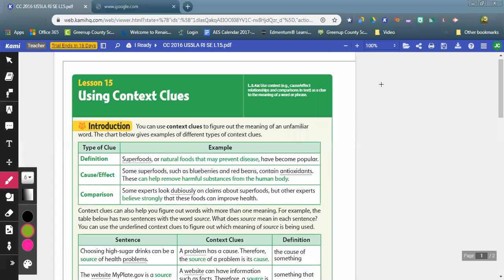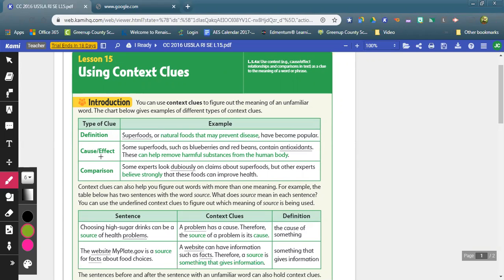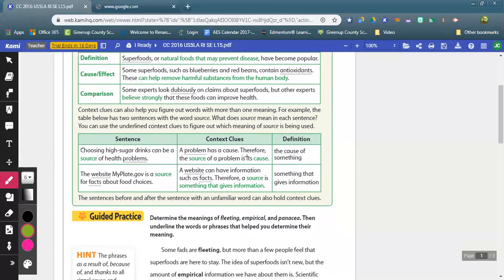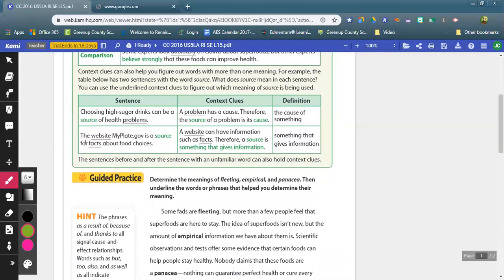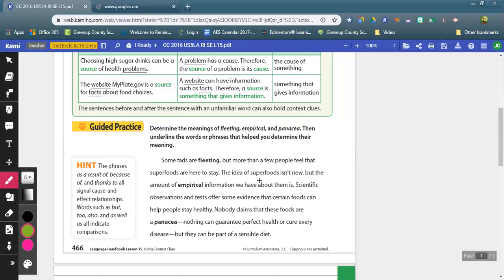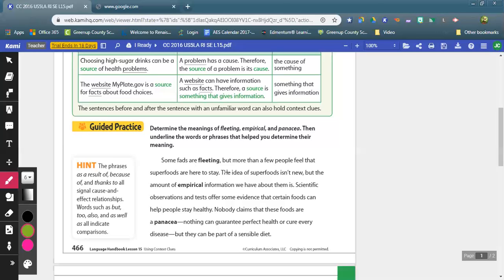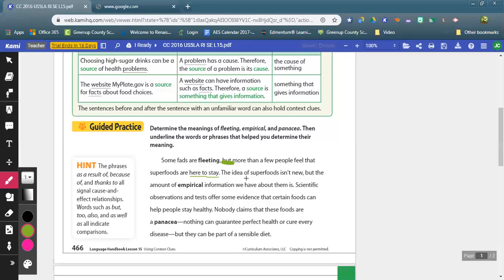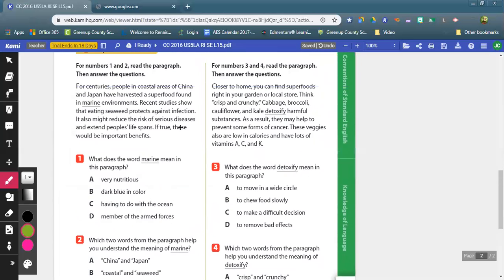Lesson 15 Context Clues